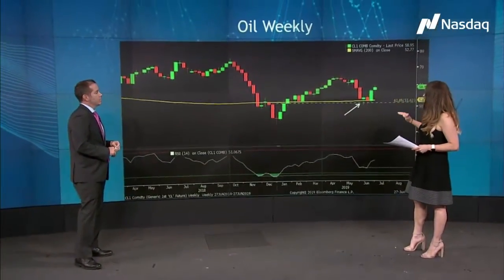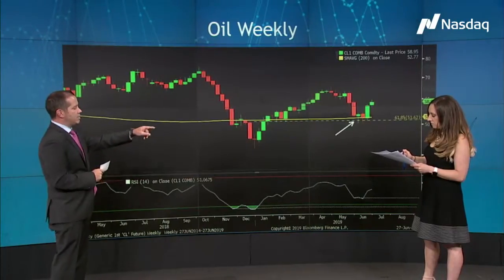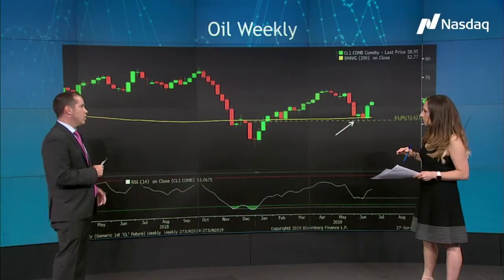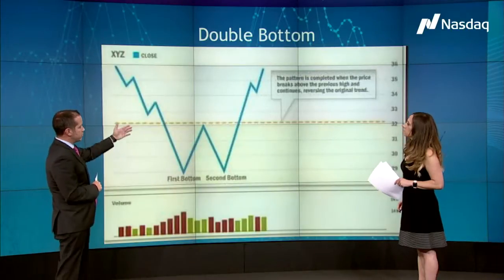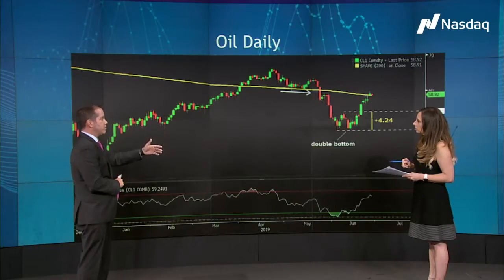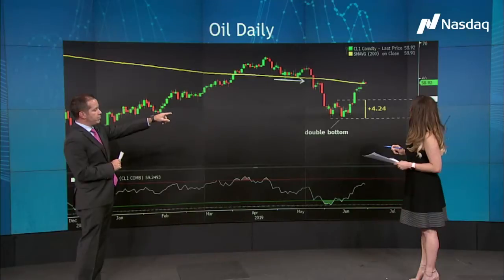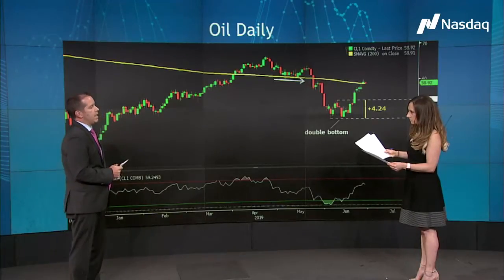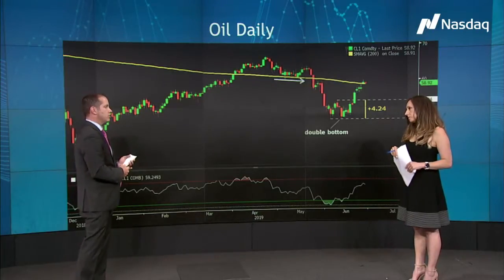.@Nasdaq TradeTalks: Midday Update – Assessing a Key Level in Crude